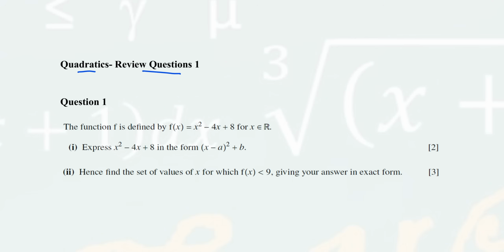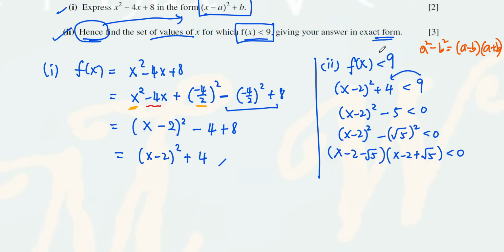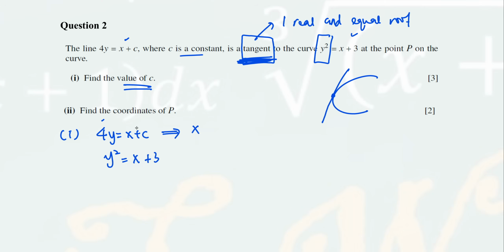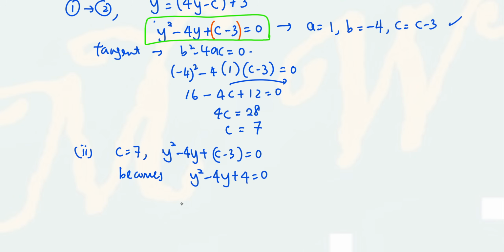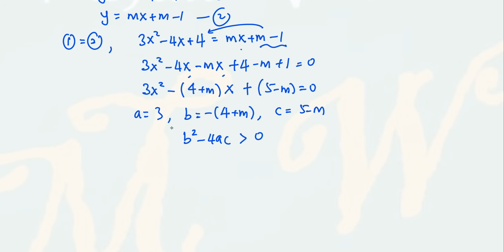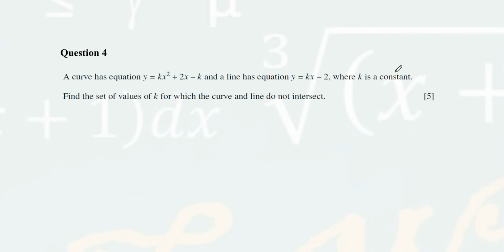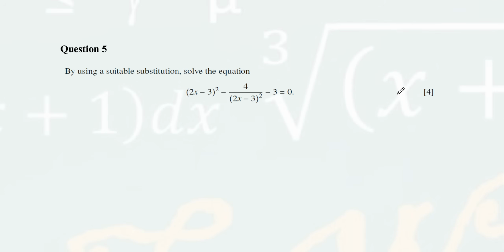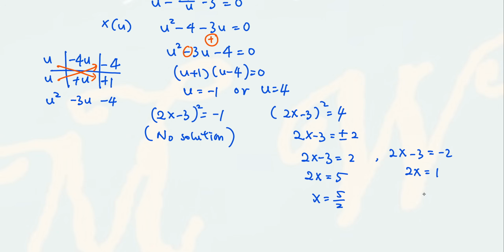AS Mathematics (Pure): Quadratics Part 5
9709 Mathematics Paper 1 (Pure) with title Quadratics Part 5